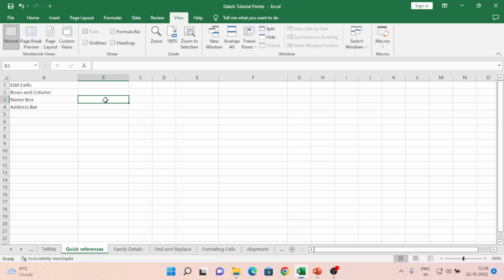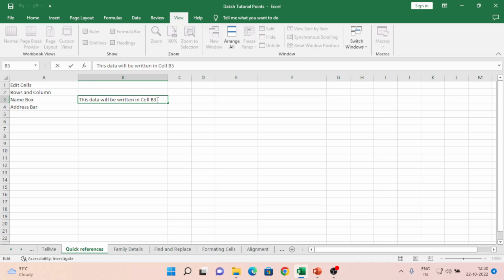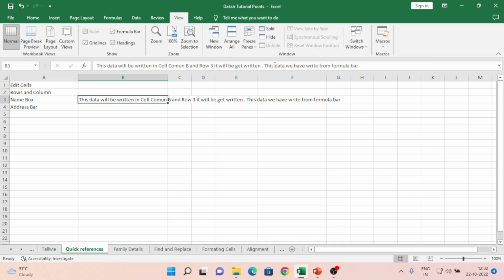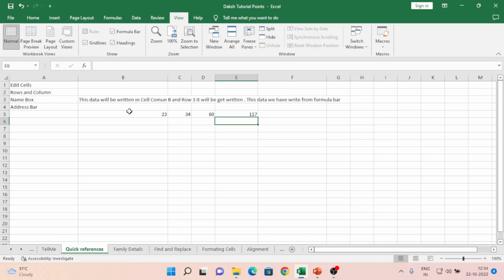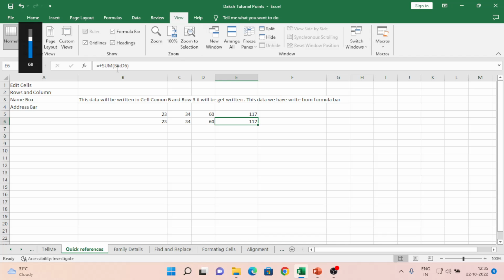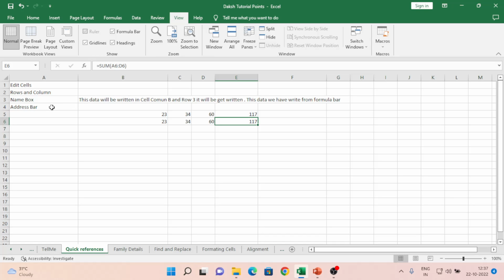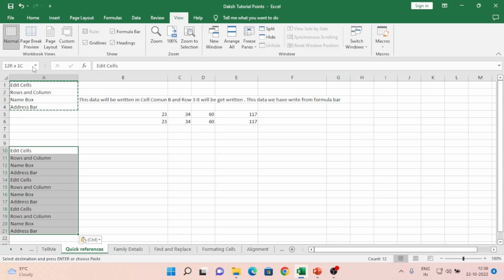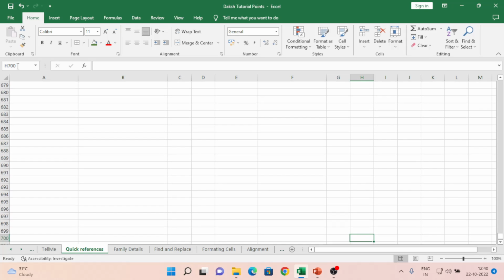MS Excel - Enter and edit data in Cell | Chapter 7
MS Excel - Enter and edit date in Cell in Microsoft Excel | Microsoft Excel Tutorials | Chapter 7

TimeCodes

0:00 - How to Enter the data in Excel
1:38 - How to Edit any data in Excel
3:38 - How to Enter Formula in Excel
7:00 - How to Edit Formula in Excel
8:40 - How to Use Name Box in Excel Excel ExcelTutorial MS-Excel